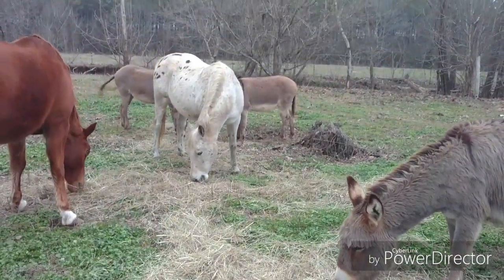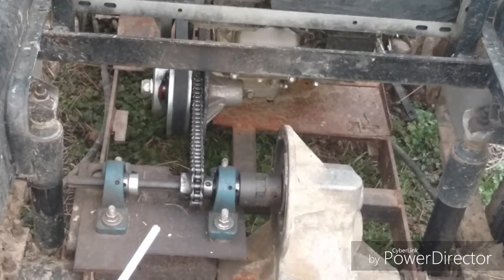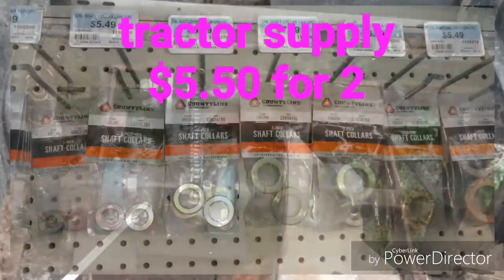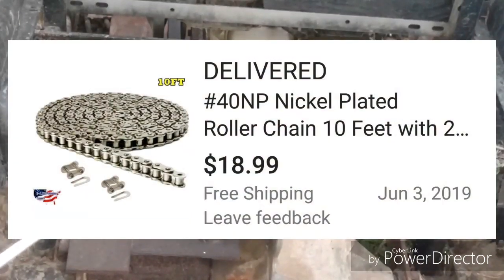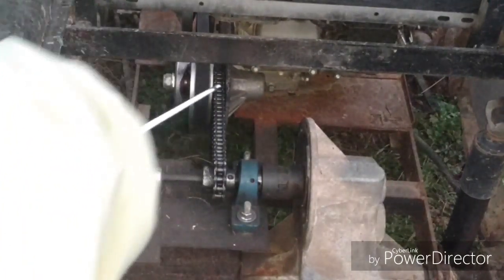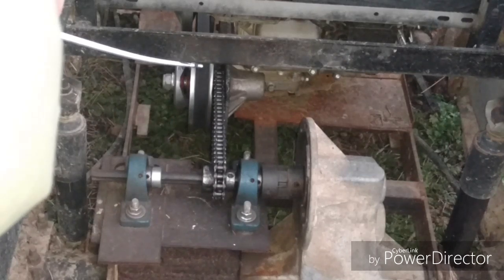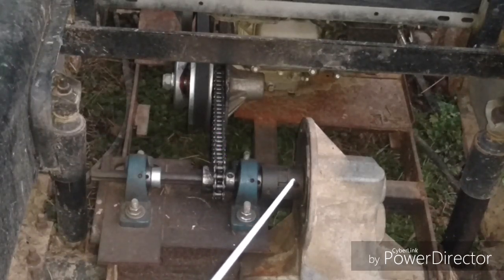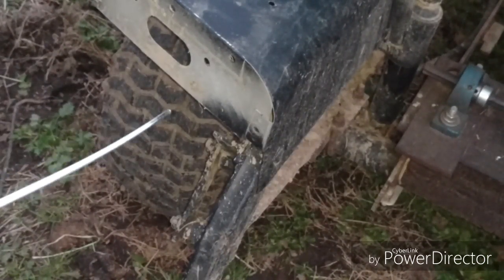Predator 212 golf cart electric to gas conversion parts video.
I go over all the parts I used to convert this 1990 36 volt E-Z-Go marathon to a gas cart utilizing the popular harbor freight predator 212 engine. Parts list 5/8 jackshaft, 30 series torque converter, 5/8 pillow block bearings, 13/16 lo75 jaw coupler, 5/8 lo75 jaw coupler, 5/8 collar, throttle cable, #40 chain,  sprocket for jackshaft #40 12 teeth or more, steel for engine plate, u-bolts, steel for pillow block stand, predator 212.